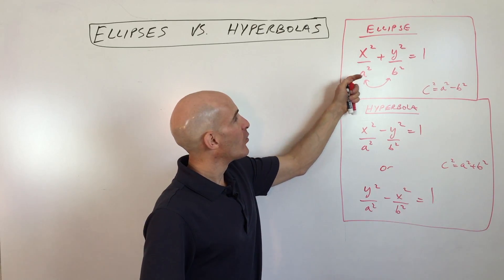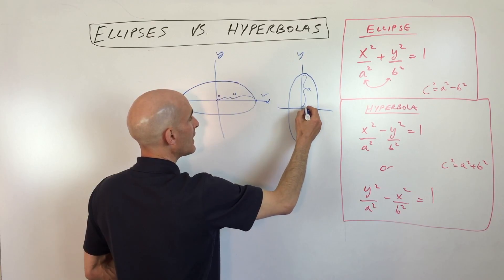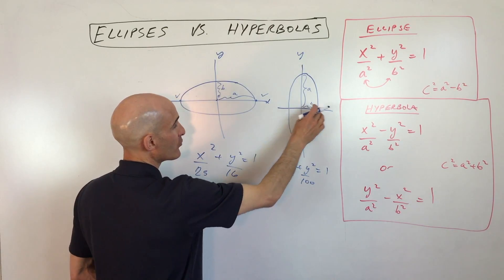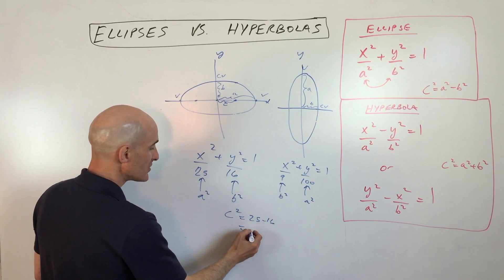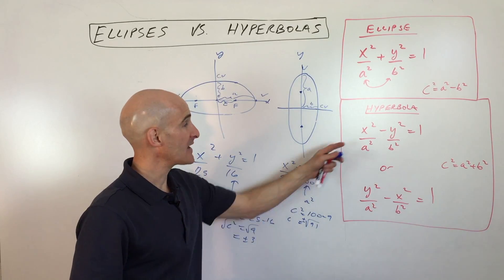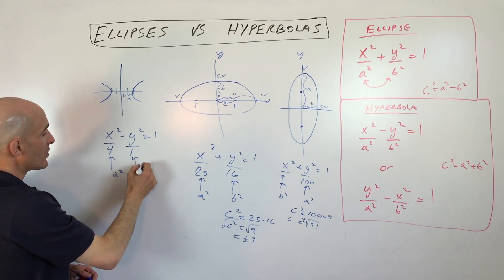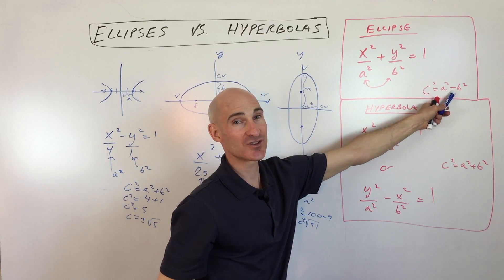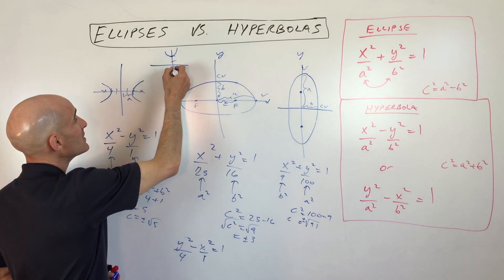Ellipses Vs. Hyperbolas Similarities and Differences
Learn the similarities and the differences between hyperbolas and ellipses in this free math video tutorial by Mario's Math Tutoring.

Timestamps:
00:00 Intro
0:38 Standard Form of the Equation of an Ellipse & Hyperbola
0:54 Basic Graph of an ellipse with what the a, b, and c represent
1:40 More specific ellipse equations and their graphs
2:53 How to find the foci of an ellipse.
4:05 How to know which direction the Hyperbola opens
4:27 Example Equation and Graph of a Hyperbola opening horizontally
5:03 Finding the Foci of the Hyperbola
6:02 Another Example and Graph of a Hyperbola opening vertically